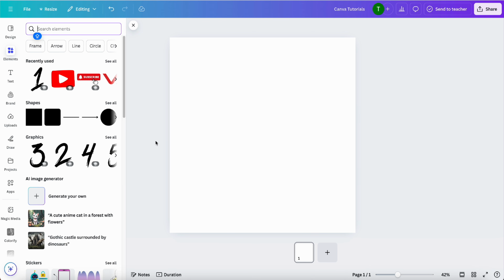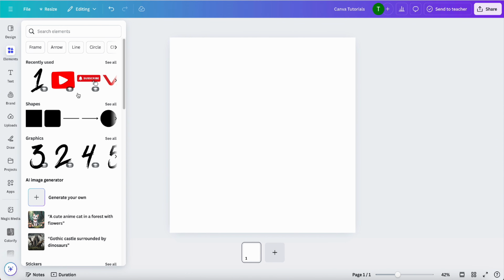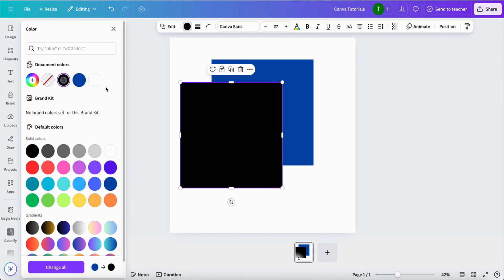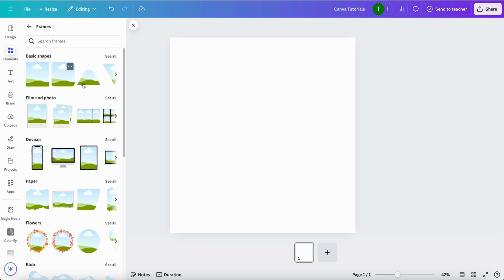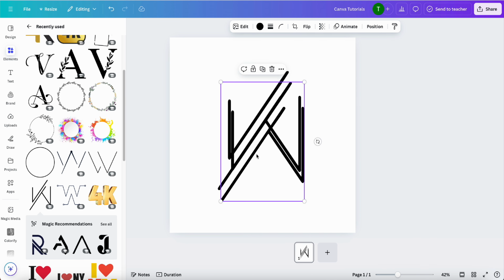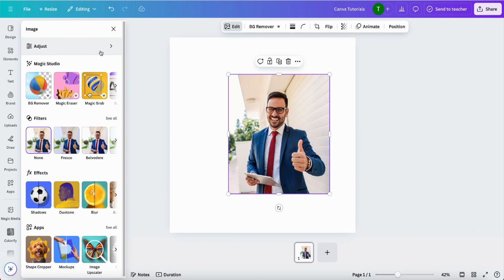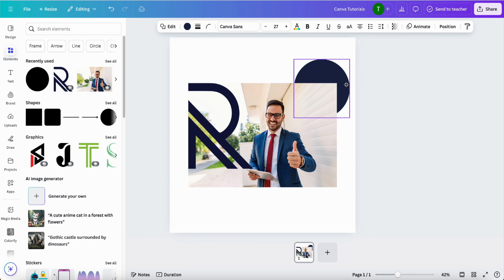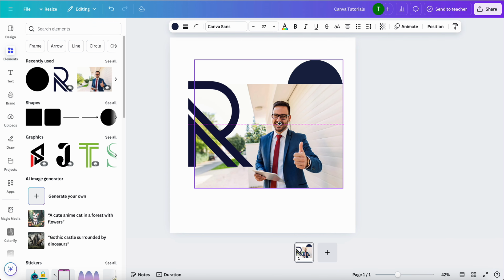Canva Tutorial for Beginners | How to Use Canva Objects: Shapes, Frames, Photos & More!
Learn how to master Canva design basics in this beginner-friendly tutorial! In Part 1 of our Canva series, we dive into Canva objects: shapes, frames, icons, photos, and more. Whether you're creating content for social media, business, or personal projects, this tutorial will help you understand Canva’s key elements and improve your design skills.

In this video, we’ll walk through: ✔️ How to find and use shapes, lines, and frames ✔️ Using icons and graphics for custom designs ✔️ Adding and adjusting photos in Canva
✔️ Tips for layering, aligning, grouping, and locking objects

This tutorial is perfect for anyone looking to get started with Canva or refine their skills. Don’t miss Part 2, where we’ll dive into text and typography!

0:25 What are Canva Objects?
0:48 Accessing Canva Objects
1:07 Working with Shapes
1:51 Using Lines in Your Design
2:22 Frames and How to Use Them
3:00 Working with Icons and Graphics
3:35 Adding and Adjusting Photos
4:04 Layering and Aligning Objects
4:42 Grouping and Locking Objects
5:17 Outro